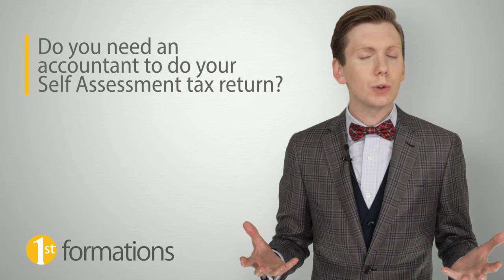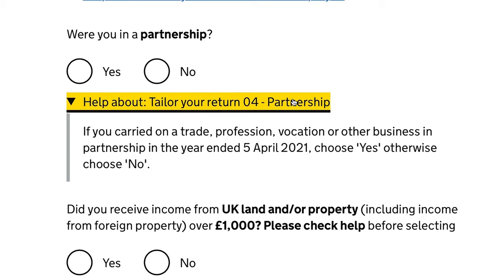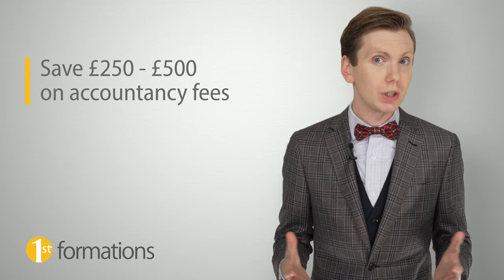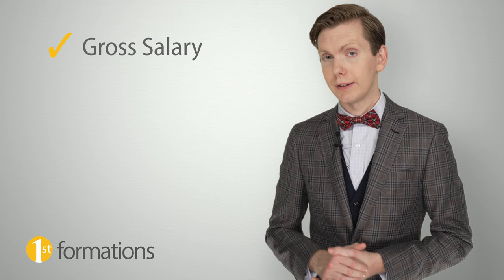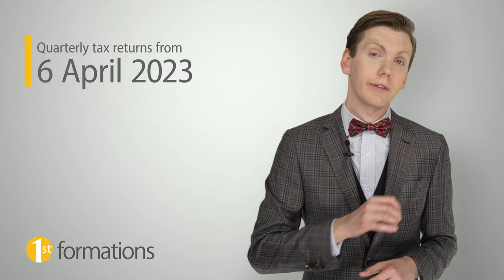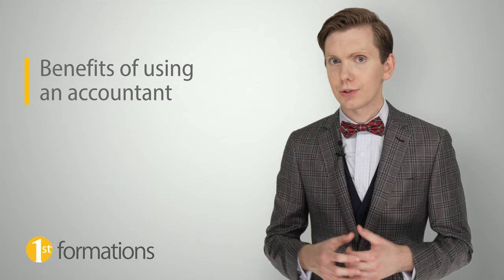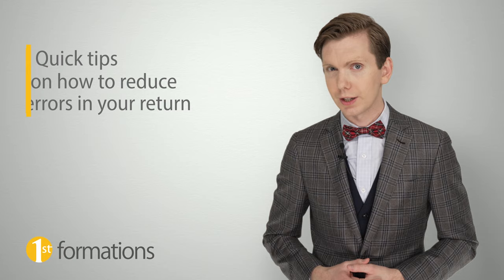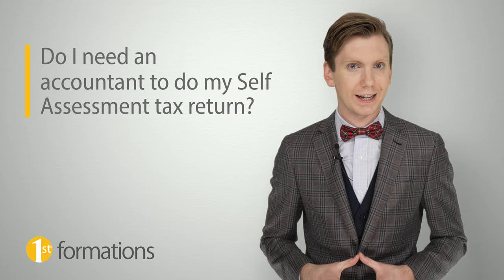Do I need an accountant to do my Self Assessment tax return?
Fed up of paying accountancy fees for your Self Assessment tax return? Ever been tempted to tackle it yourself? Find out if you need an accountant to do your tax return.

In this video, Nick Campion explains when it is appropriate for you to attempt to do your tax return and when you should seek professional help. He also covers the benefits of doing your own tax return and the advantages of using an accountant.

Video content:

0:00 Intro
0:31 About the online Self Assessment tax return
2:10 Benefits of doing your own return
4:35 Making Tax Digital
5:21 Benefits of using an accountant
6:20 Tips on reducing errors in your return
6:48 Conclusion